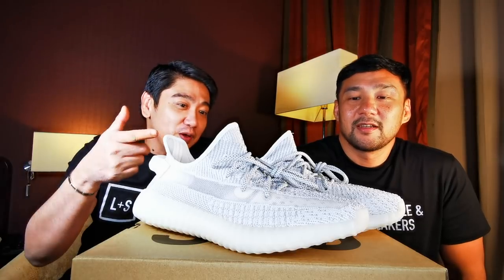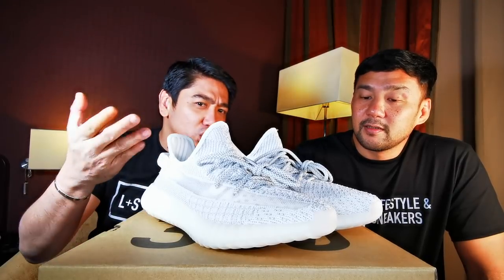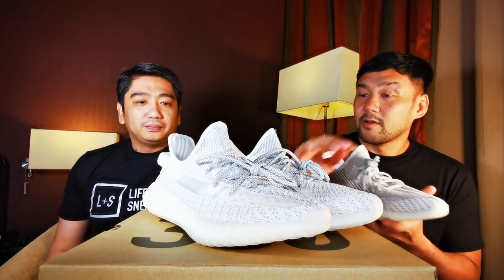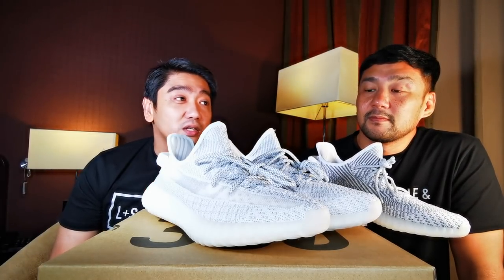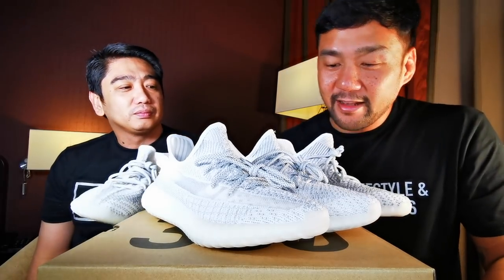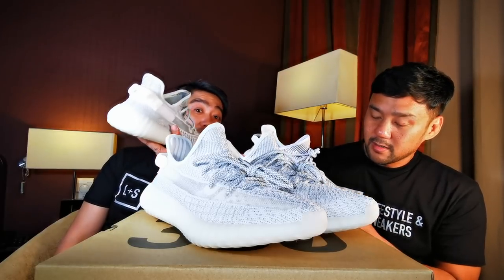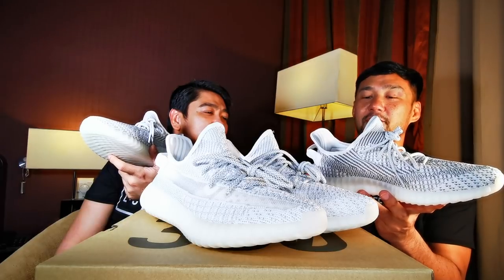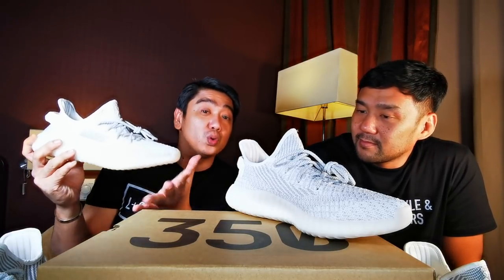Adidas Yeezy Boost 350 V2 Static Reflective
Updated Primeknit upper with 3M reflective detailing throughout, including its laces and marking in the lining. Transparent sidestripes, and translucent white rubber midsole/outsole that encases the brand’s signature Boost cushioning system. While the YEEZY Boost 350 V2 “Static” is making its official debut on December 27, a more exclusive variation of the silhouette will be dropping today, December 26.This updated rendition looks to be retaining the same “Static” aesthetic, but the only notable difference is the addition of a full 3M reflective knitted composition, alongside additional 3M reflective detailing throughout, which is revealed when exposed to flash.
According to adidas, the YEEZY Boost 350 V2 “Static Reflective” launches December 26 for $220, exclusively through YEEZY Supply. Additionally, YEEZY Mafia indicates that the style will be extremely limited to 5,000 pairs only. Two of the more anticipated upcoming releases as far as the revered adidas Yeezy BOOST 350 v2 silhouette is concerned are the two different “Static” varieties, boasting semi-translucent uppers and a clean assortment of greys and whites. Adored for their window into the inside of what makes the Yeezy 350s so comfortable, one comes with its usual textiles while the other claims to boast reflective panelling and laces. Dubbed the adidas Yeezy BOOST 350 v2 “Static Reflective”, it is now being reported that pairs will be limited to 5,000 units worldwide, deviating heavily from Kanye and his Yeezy brand’s recent sales model. While West still aims to make Yeezys available to the masses, it certainly will not hurt to release a limited colorway in an effort to re-ignite the aura of exclusivity that once encompassed the iconic brand. An official release is confirmed for December 26th, 2018 for $220, dropping exclusively at YeezySupply.com. The first thing that makes the Yeezy Boost Static interesting is that is has a transparent stripe. This is a new feature in the Yeezy 350 silhouette. That means you’re gonna want to level up on your sock game when rocking the Static.
According to the Yeezy Mafia, the Static will drop in two versions. One of them -the original- will have a worldwide release. While the other one, the one with the reflective material, will be limited to only 5000 pairs because it costs a lot to make them with 3M. This explains why there will be higher production on the iteration that comes without 3M. The now-infamous 3M reflective material was first used in clothing for safety purposes. The point was to create higher visibility of labor workers, especially by drivers at night. The material is also used in active-wear, running shoes, and most recently in these Yeezy 350 V2s!
If you want to make a statement, these flashy sneakers are the way to go. During the day, the 3M slightly glistens and sparkles, and during the night it shines like the sun. But if that glow isn’t enough then just wait until Spring/Summer 2019 for the glow in the dark Yeezy. After the upcoming “Glow-In-The-Dark” colorway got an on-foot look recently, the latest adidas YEEZY BOOST 350 V2 release also now has a closer look. Coming in a colorway described as “Black Static Non-Reflective,” the soon-to-release YEEZYs are wrapped in an all-black design that covers its Primeknit upper, BOOST-equipped midsole and laces.The only pops of color on the sneaker appear on its heel pull tab, which features bright red stitching. Lastly, the sneaker features with a translucent side stripe where the usual SPLY-350 branding would appear.
As it stands, there is no official release date for the adidas YEEZY BOOST 350 V2 “Black Static Non-Reflective,” although it is widely reported to be releasing on June 8 this year.

6 Air Jordan Give Away Mechanics!
- You must be a subscriber of Carlo Ople on his Youtube Channel and you must be following him on Instagram.
- Lastly, you must like this video and comment which amongst all the Air Jordans that we are giving away you like the most together with your Instagram handle. The comment should be on all our videos that features all of the Air Jordans that we are giving away. We will release the videos of the Air Jordan 11 Concords soon.